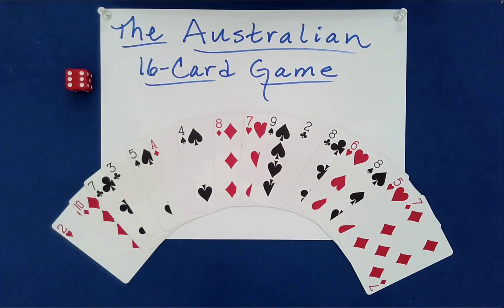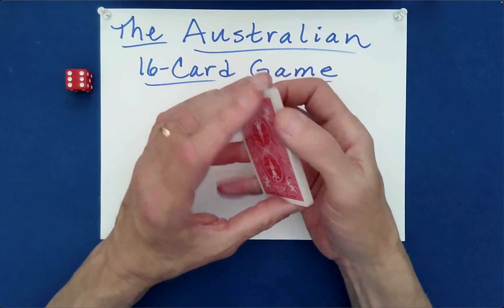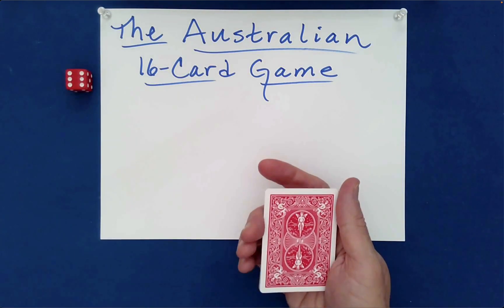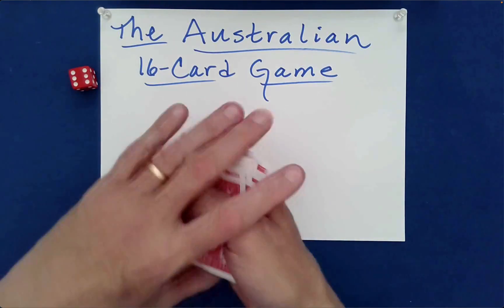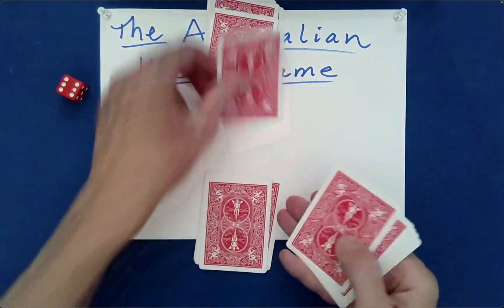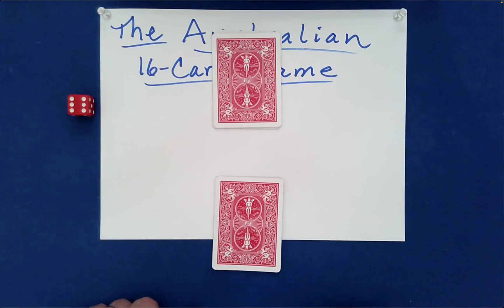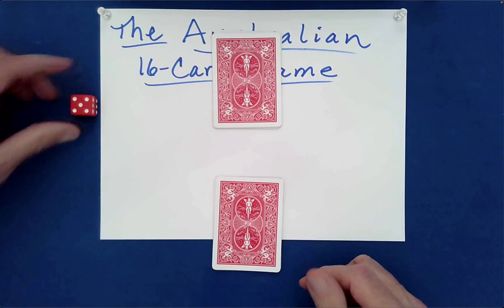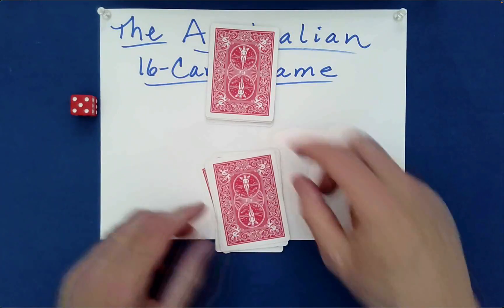Australian 16-Card Routine & Tutorial! (Absolute Card Magic 💎)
The Discovery that Changed the World of Math Card Magic!

While researching the properties of Cyclic, Mirrored, and AMP structures, I discovered two CMA sequences of length 8 (here referred to as "Bessey sequences of order 8") that yield packet structures of playing cards that are invariant (up to inversion) under virtually every systematic mixing procedure used today!

I have since discovered that Bessey sequences (of order 8) are special truncations of the famous Thue-Morse sequence, which is an infinite sequence of 0's and 1's that possesses (among other qualities) a fractal structure.

Furthermore, I have discovered an infinite number of truncated portions of the Thue-Morse sequence that yield packet structures of 2^n playing cards (for n odd) that exhibit the same degree of invariance as Bessey sequences of order 8 (relative to the aforementioned systematic mixing procedures).

Here, on my YouTube channel, all such sequences are referred to as Bessey sequences of order 2^n, where n is required to be an odd natural number.

Fortuitously, I also discovered that truncations of length 2^n (for n even) of the Thue-Morse sequence give rise to packet structures of playing cards that are endowed with much but not the same degree of invariance enjoyed by Bessey sequences of order 2^n, for n odd. Such sequences have been christened "Quasi-Bessey sequences" of order 2^n, where n is even.